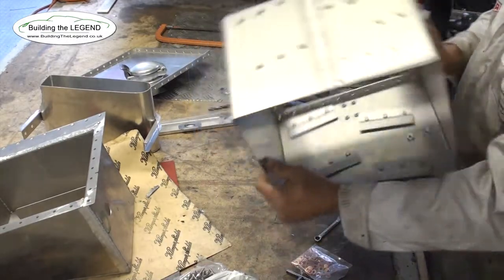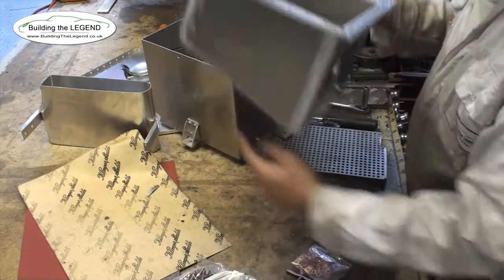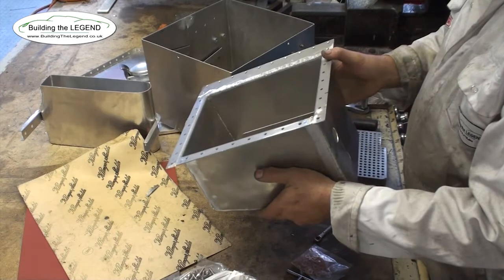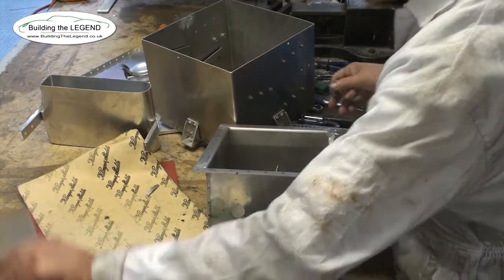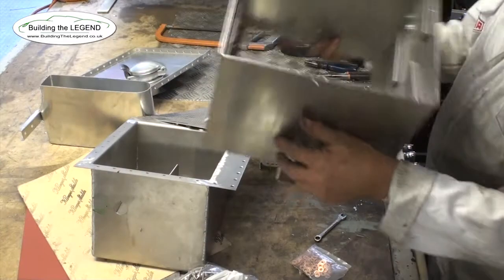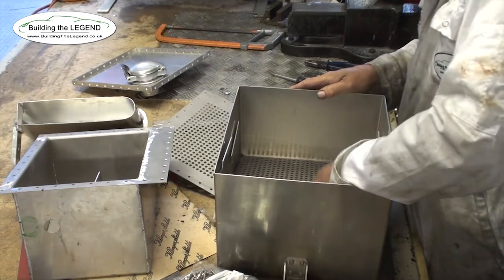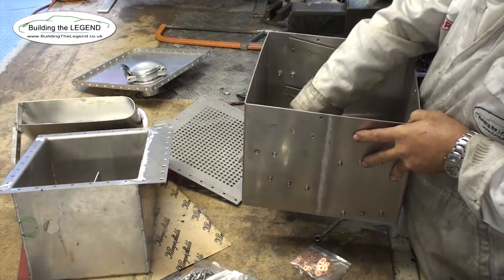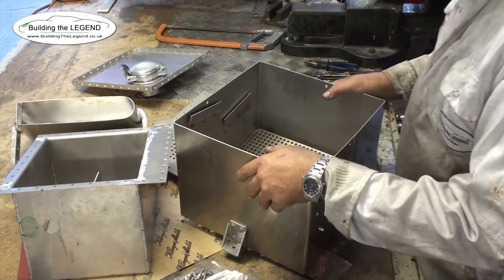Dry Sump Tank Fabrication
"Inspired by XJ13"